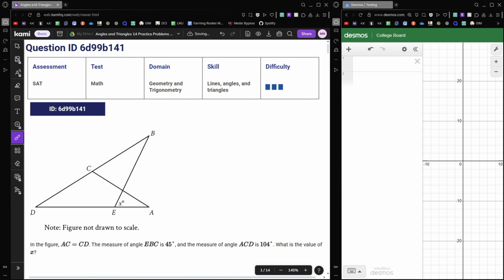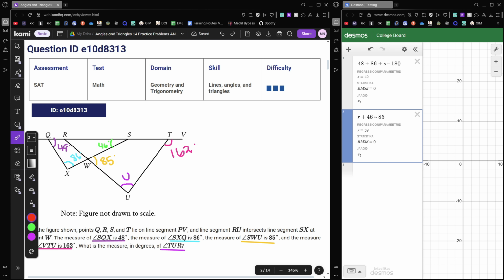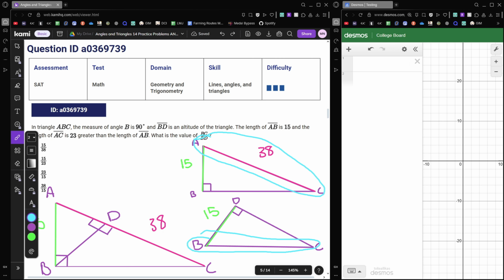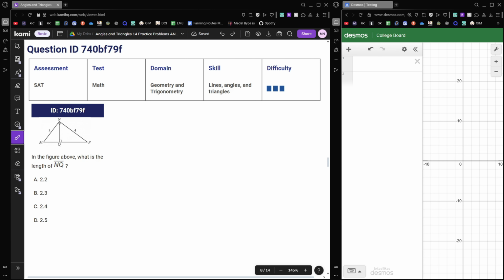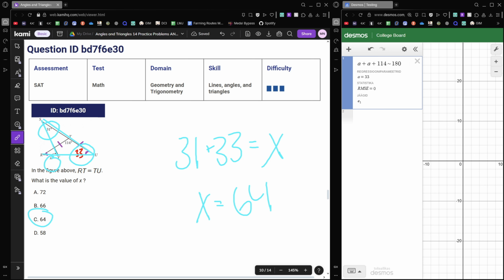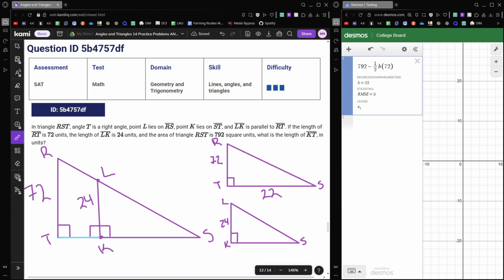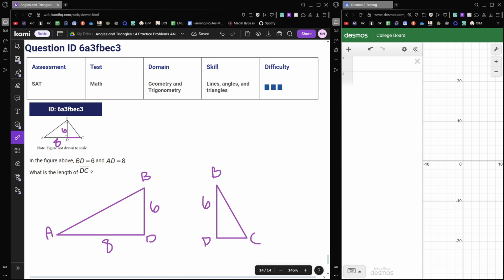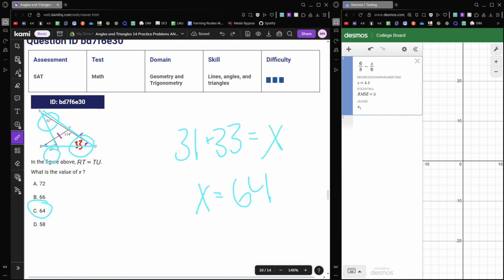angles and triangles 14 practice problems walkthrough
0:00 - intro
0:19 - question #1
2:52 - question #2
6:42 - question #3
7:51 - question #4
9:35 - question #5
12:09 - question #6
13:57 - question #7
16:45 - question #8
20:28 - question #9
21:21 - question #10
22:46 - question #11
26:10 - question #12
30:38 - question #13
32:44 - question #14
35:33 - outro